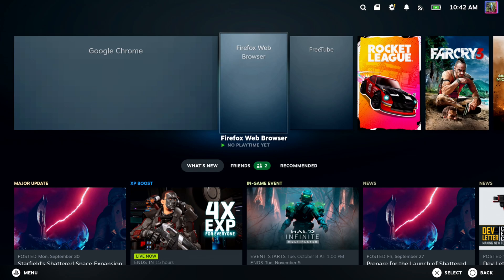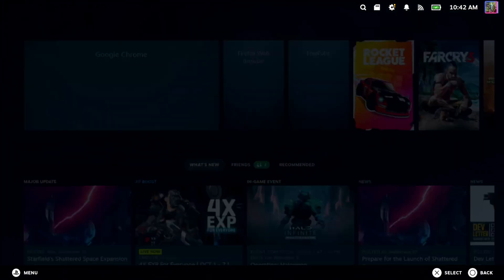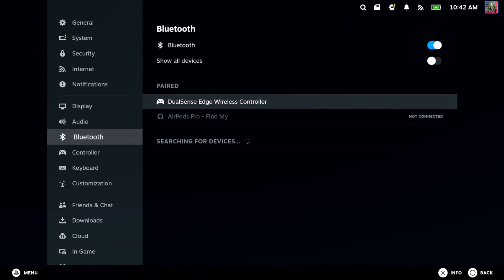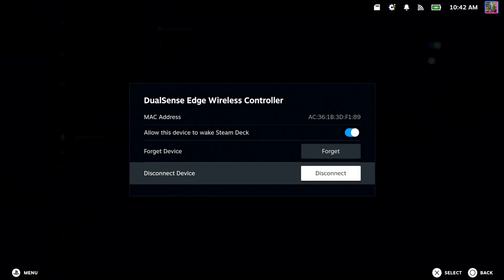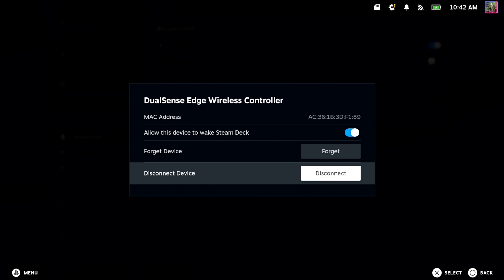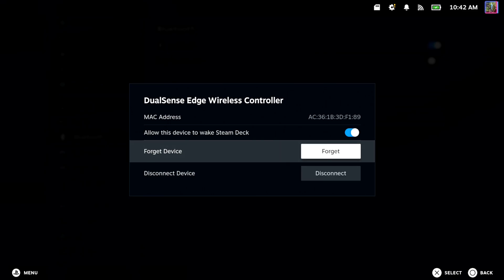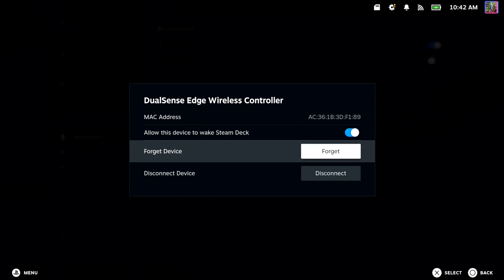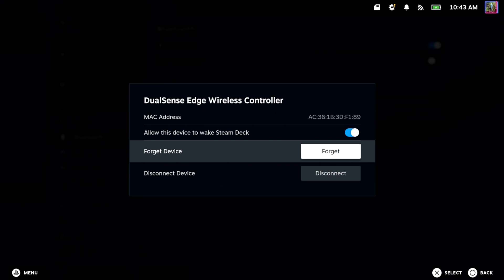How to Forget a Controller from your Steam Deck (Easy Connect)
To forget a controller from your Steam Deck, follow these steps:

Open Steam Settings: Press the Steam button to bring up the main menu, then navigate to Settings.

Go to Bluetooth: In the Settings menu, select Bluetooth.
Find Your Controller: You’ll see a list of paired devices. Find the controller you want to forget.

Forget the Controller: Select the controller and choose the option to Forget or Remove it.

This will unpair the controller from your Steam Deck.